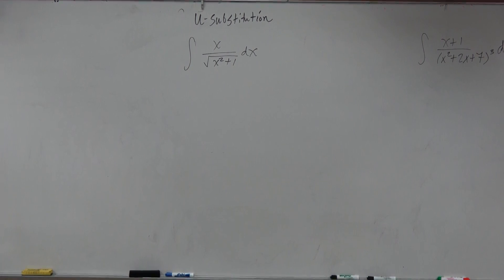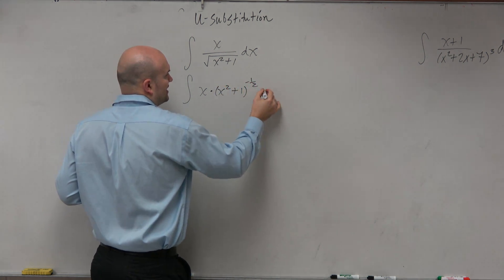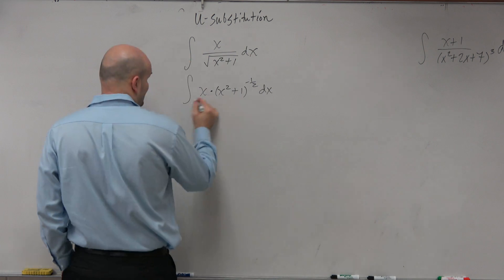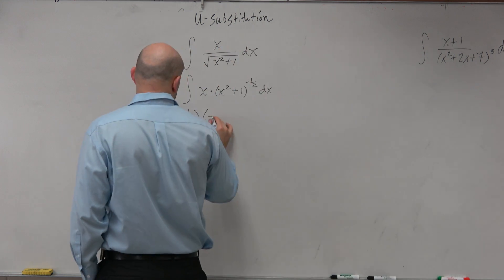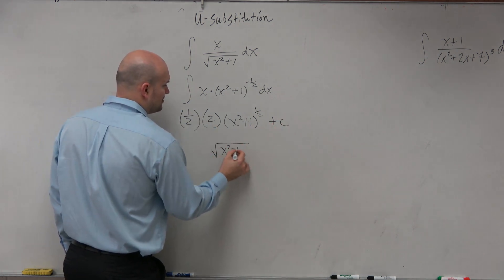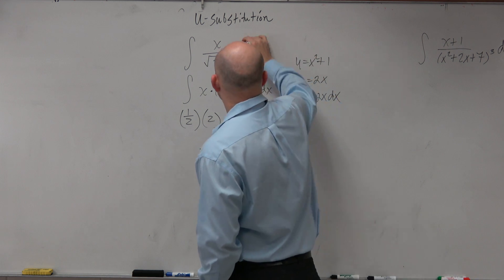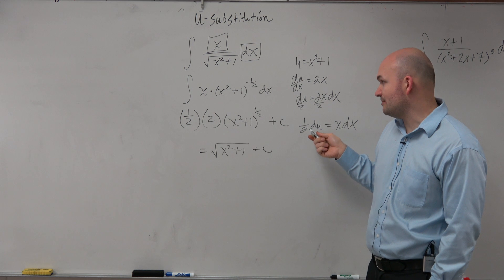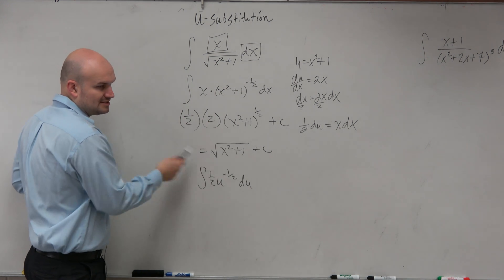How to integrate when there is a radical in the denominator